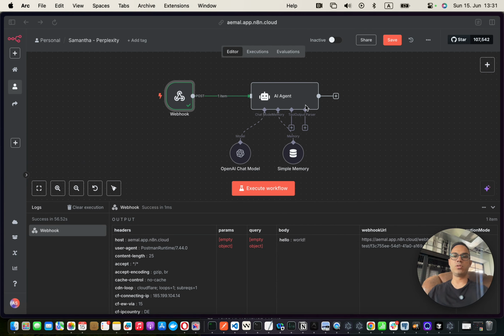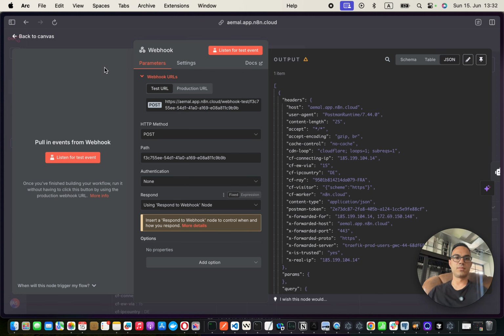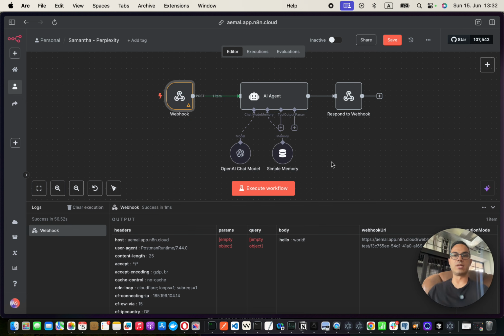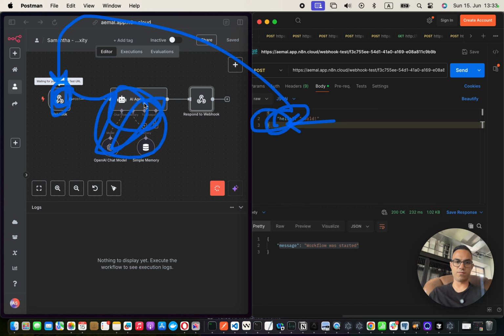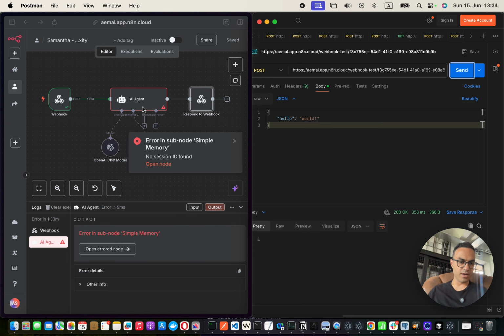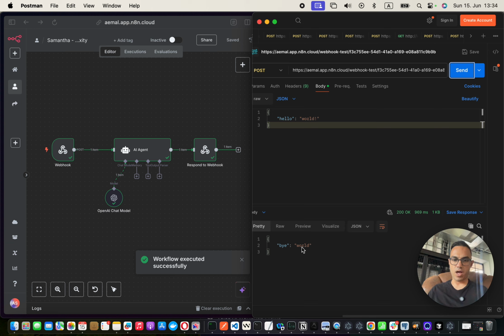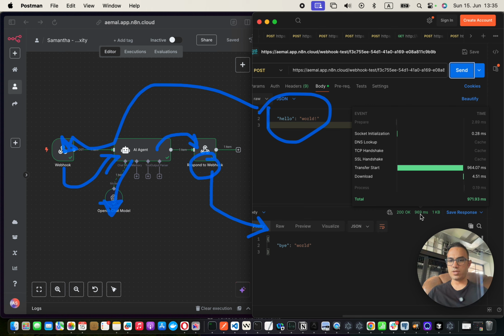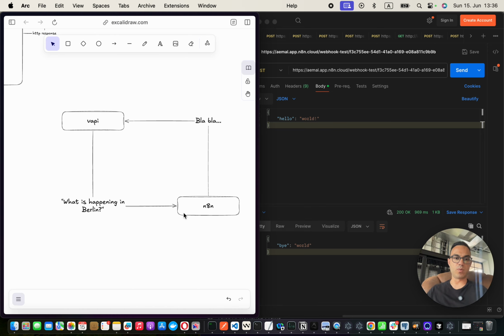Lecture 6 - Mastering Respond to Webhook Node - Build a Voice AI Agent with Perplexity, Vapi and n8n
Welcome back to the Voice AI Workshop Series!

I'm Aemal Sayer (aemalsayer.com), a software engineer with 23 years of experience building software and AI agents in Germany. In this video, you'll get a preview of Part 3 of our hands-on workshop, where we’ll build a voice AI agent that connects to Perplexity AI using Vapi and n8n workflows.

🔁 What You’ll Learn in This Lecture:
→ How to use Respond to Webhook to send dynamic responses
→ The difference between:
        → Immediate response
        → Wait until execution completes
→ How the request from System A (e.g., Postman or Vapi) flows through your n8n workflow
→ How to debug response timing issues (like workflows not running)
→ Example: Sending custom message ("Bye world") back via HTTP after execution

🎓 This Series So Far:
Part 1: Built a basic voice AI agent (Google Docs integration)
Part 2: Connected Gmail + intro to “Vibe Coding” (470+ signups!)
Part 3: 🔥 You’re watching the study material for our next workshop!

📅 Next Live Workshop: June 21st
📍 Berlin (in-person) + 🌐 Livestream

🙌 Why I'm Doing This:
After founding 5 companies (including VoiceKitt.com, more info my mission now is to make voice AI education accessible to all. These monthly workshops are free, hands-on, and community-driven. We even train AI Champions to help others at each table during the event.

If you're interested in voice agents, AI workflows, or building your own "Her"-style assistant, this series is for you.

💬 Got questions? Drop them in the comments or join the next workshop!